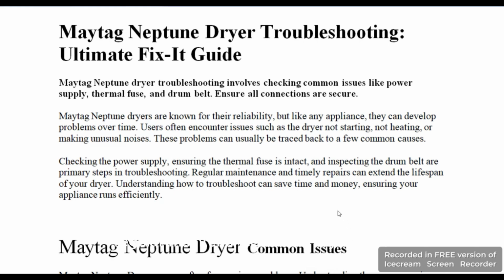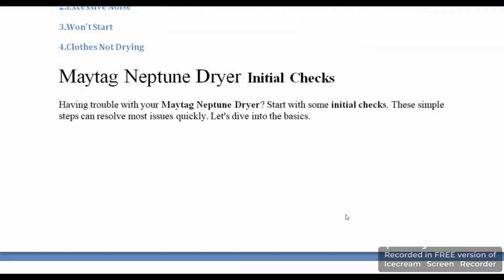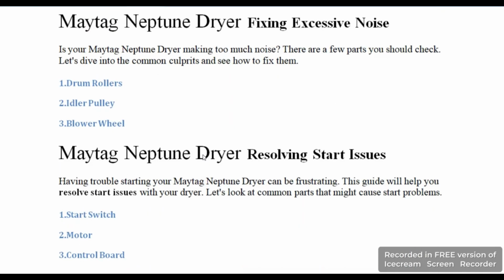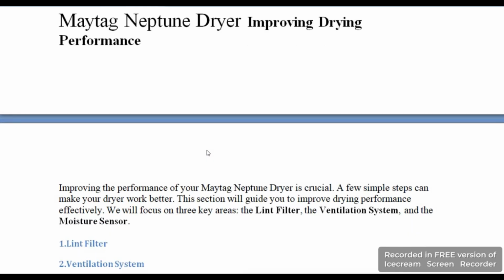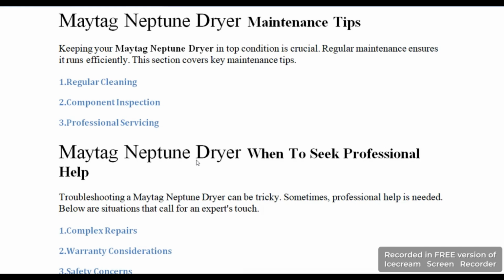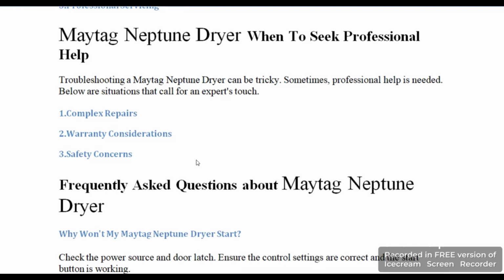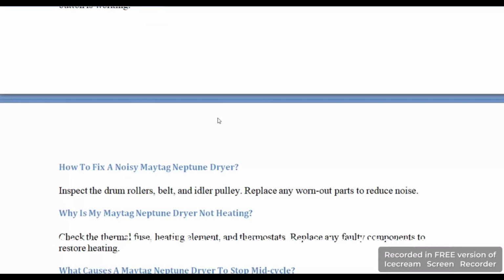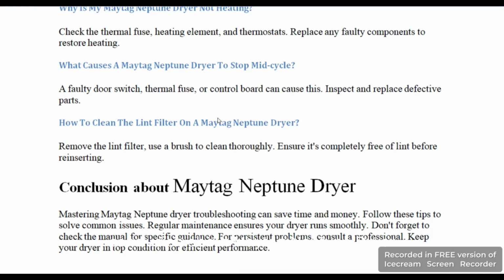Maytag Neptune Dryer Not Working? Easy Fixes You Must Try!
Maytag Neptune Dryer Not Working?
Is your Maytag Neptune Dryer not working properly? Don't worry! In this video, we’ll guide you through easy troubleshooting steps to fix common dryer problems. Whether your dryer won’t start, isn’t heating, makes loud noises, or isn’t drying clothes, we’ll cover the most common causes and simple solutions.

Learn how to check the power supply, thermal fuse, heating element, drum belt, and more. We’ll also share maintenance tips to keep your dryer running efficiently and prevent future breakdowns.

Avoid costly repair bills and fix your dryer yourself with these expert troubleshooting tips! If you’re still having issues, we’ll also discuss when it’s time to call a professional.